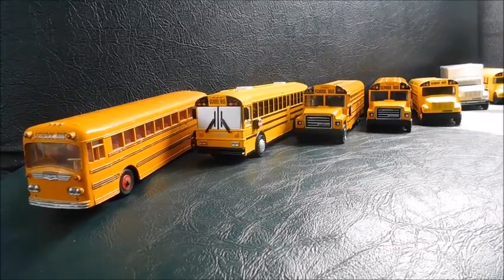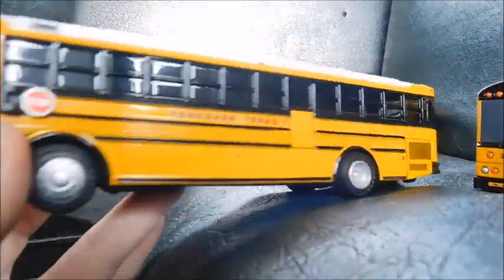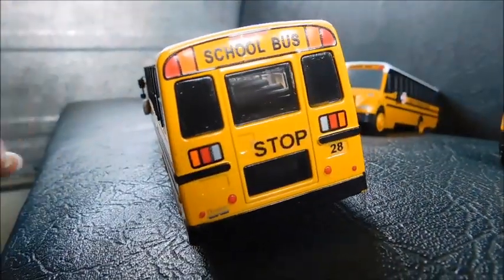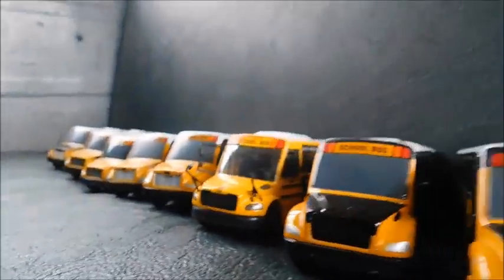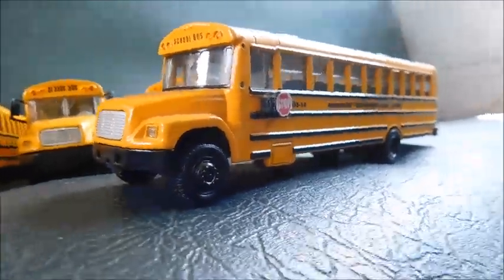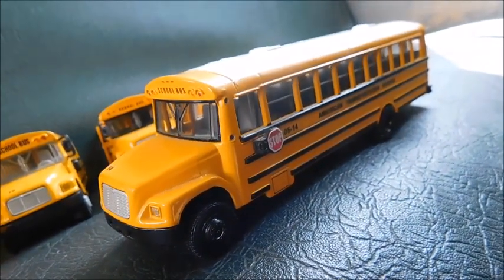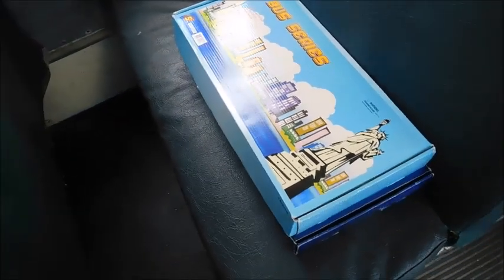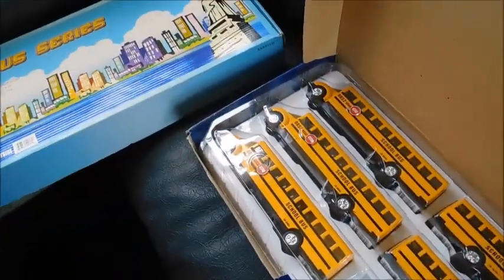1/53 Scale School Bus Fleet Update - 2023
Here is this year's 1/53 scale School Bus Fleet Update video!
I hope you all enjoyed seeing this look through my 1/53 fleet!
Expect the 2023 HO Scale bus feet update around August!

***Please Note***
The models in this video are NOT for sale. If I sell any they will be posted on my eBay account.